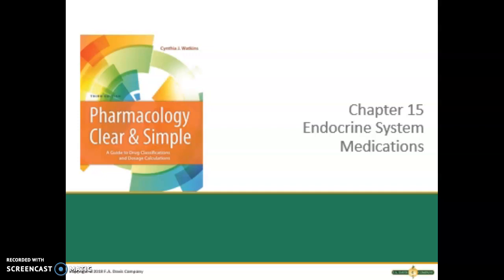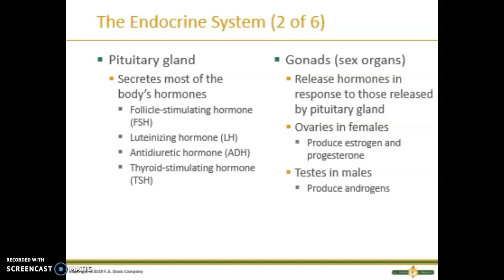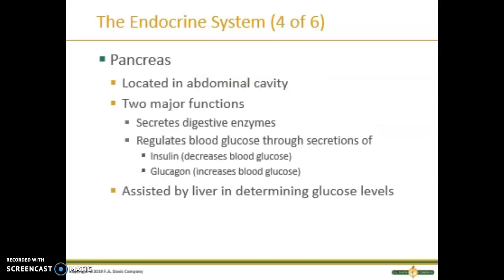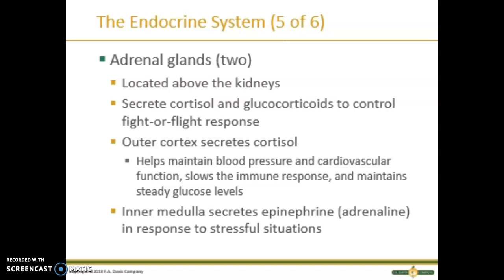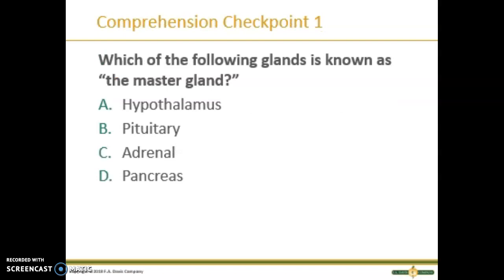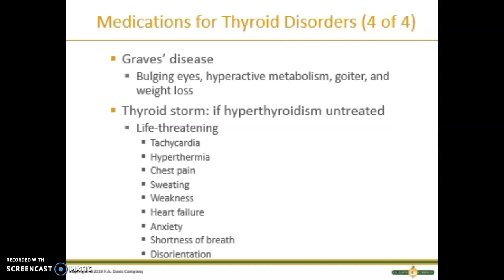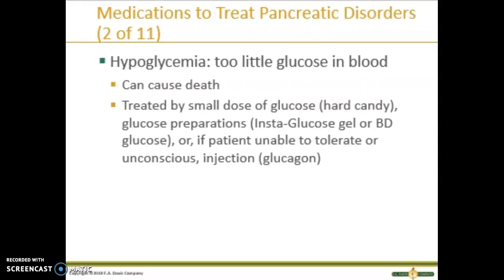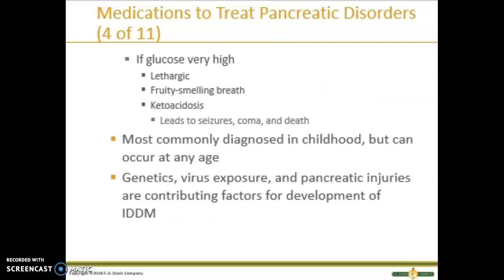Chapter 15 PC&S Lecture Endocrine System Medications Part I